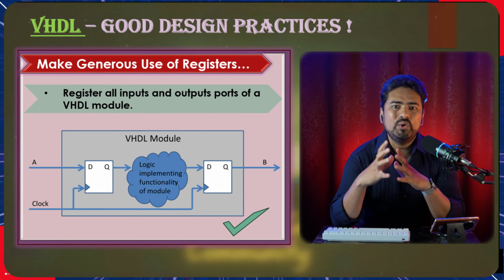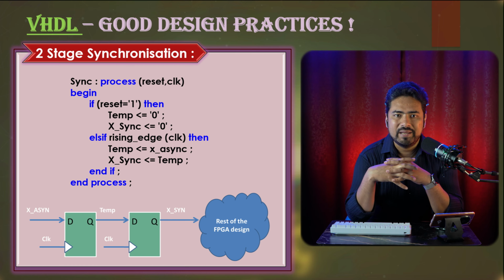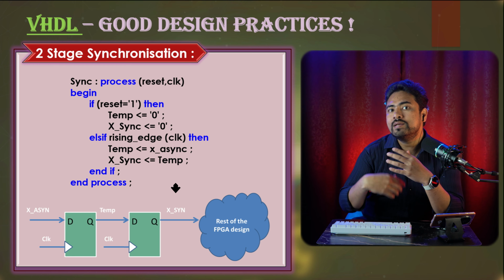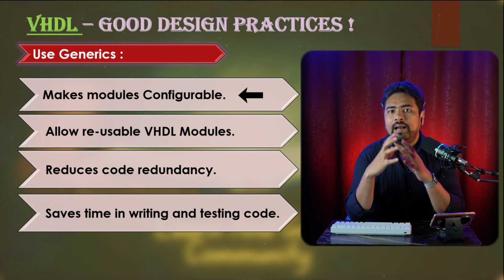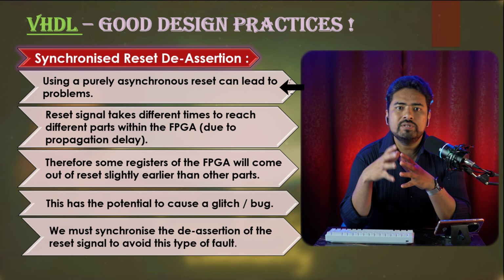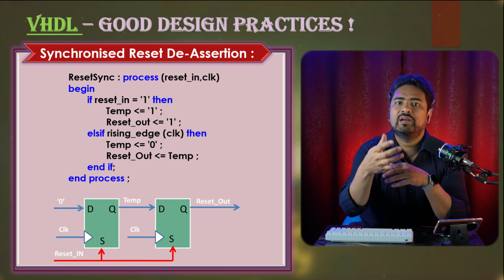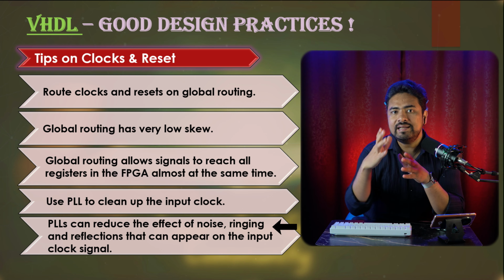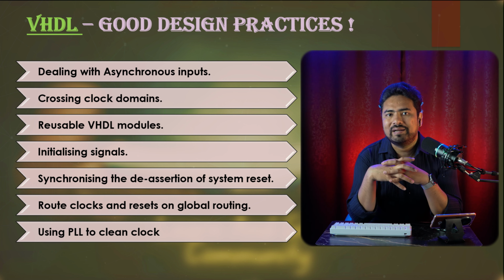55 ~ Why Asynchronous Signals Fail in FPGA (Fix This!) | VHDL Synchronization Explained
Learn how to handle asynchronous inputs in VHDL and why improper handling can cause glitches and unreliable FPGA behavior.

In this session, we explain how to safely synchronize external signals and manage cross-clock domain challenges in FPGA designs.

You will learn:
* What are asynchronous inputs in VHDL
* Why asynchronous signals cause glitches
* 2-stage flip-flop synchronizer
* Cross-clock domain (CDC) basics
* Handshaking techniques for CDC
* Synchronizing reset signals
* Reset de-assertion synchronization
* Importance of global clock/reset nets
* Using PLL to clean clock signals
* Writing robust and reliable FPGA designs

This tutorial helps you design stable, glitch-free, and production-ready FPGA systems.

This Input Can Break Your FPGA | Synchronization Explained (VHDL)
Why Asynchronous Signals Fail in FPGA (Fix This!)
Avoid Random Glitches in VHDL | 2-Flip-Flop Synchronization
Cross Clock Domain Explained | VHDL Synchronization Guide

Follow